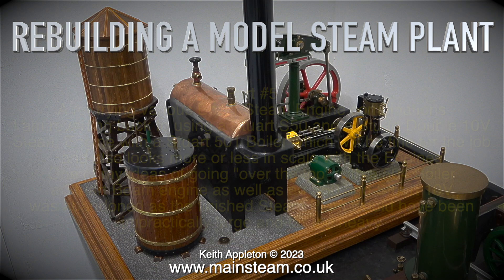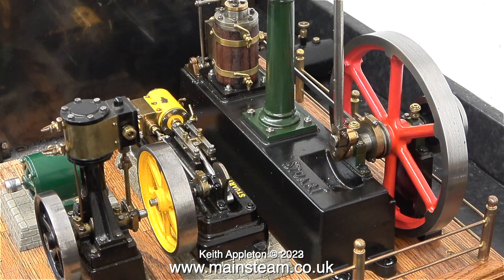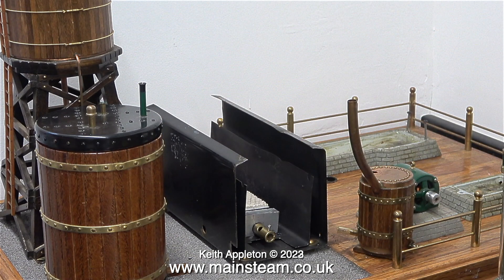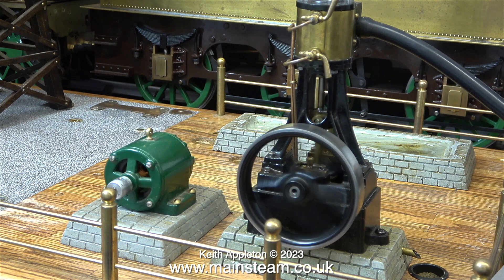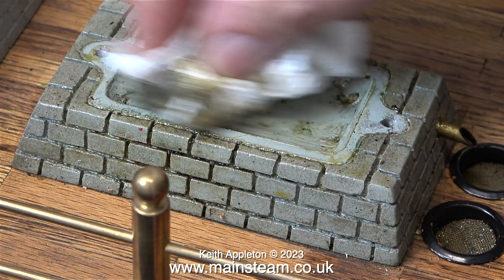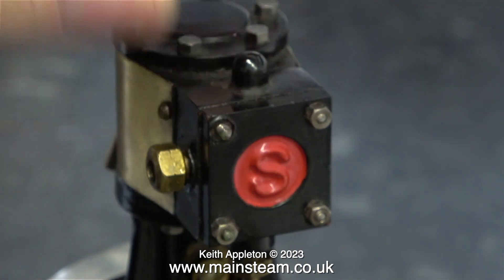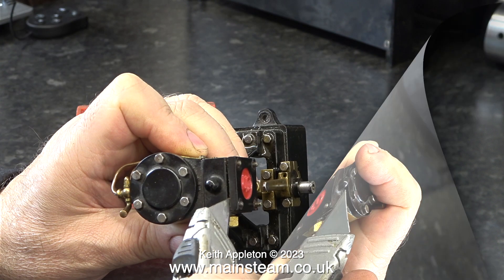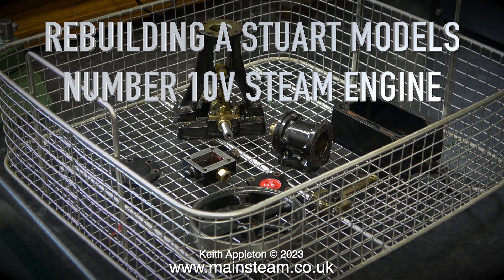REBUILDING A MODEL STEAM PLANT - PART #5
Rebuilding A Model Steam Plant - Part #5. After trying various Boiler/Steam Engine combinations, I am reverting back to using a Stuart S50 and a Stuart Double 10V Steam Engine with a Stuart 501 Boiler which will be fine for the job and also looks more or less in scale with the Engines. One of my ideas of going "over the top" with a 504 Boiler, a Stuart Beam engine as well as an S50 and Stuart 10V was abandoned as the finished Steam Plant would have been impractically large and far too heavy.